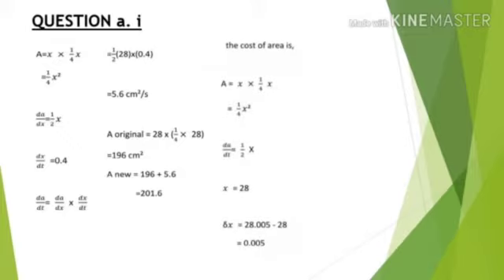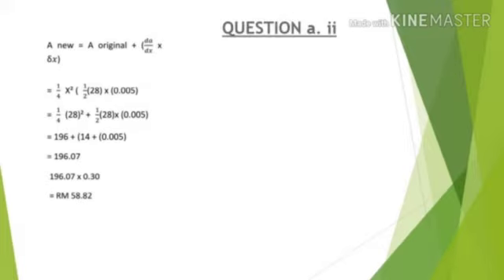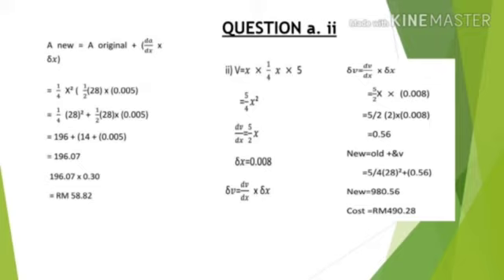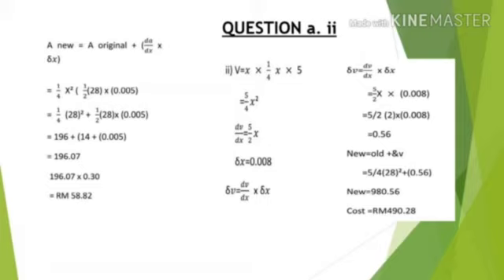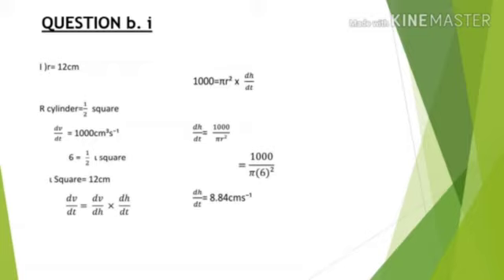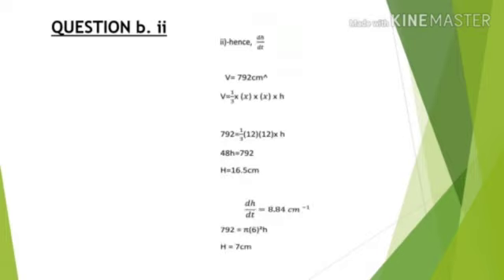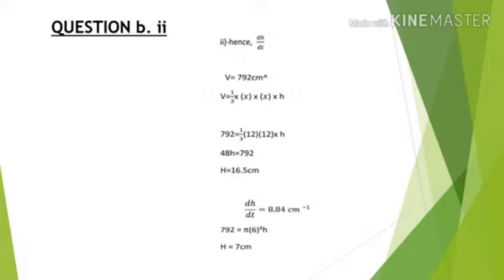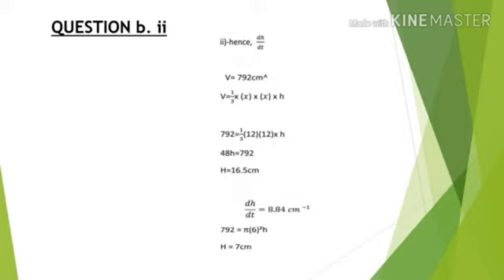ENGINEERING MATHEMATICS 2 | NUM 2042 | KOLEJ KEMAHIRAN TINGGI MARA MASJID TANAH , MELAKA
Group assignment;
Related Rated Of Change,Small Increment And Approximation